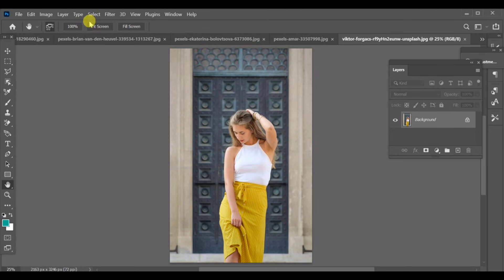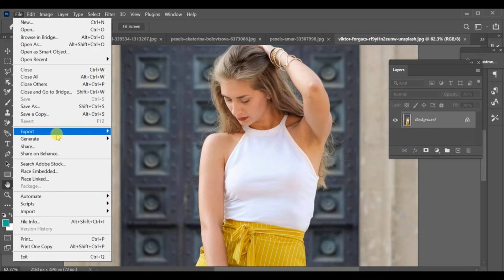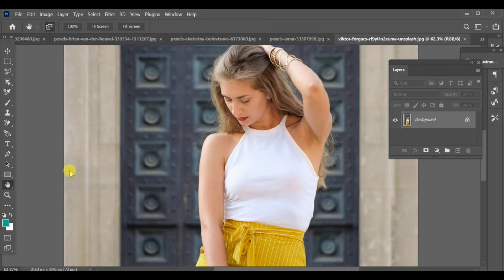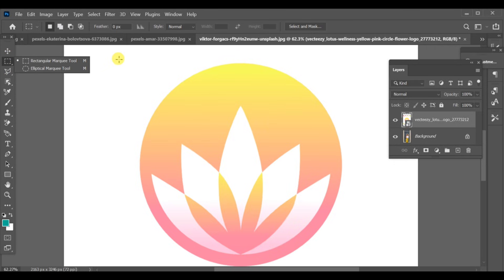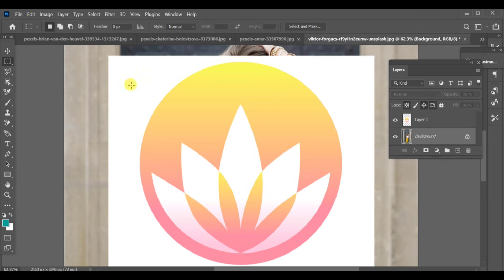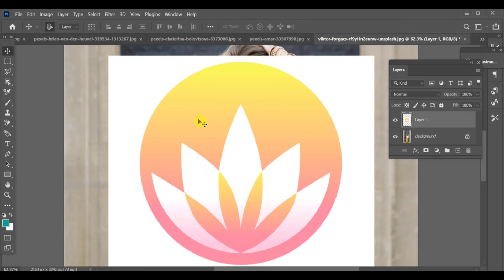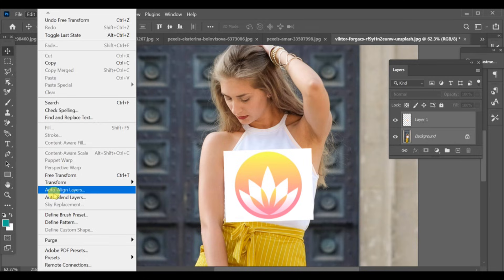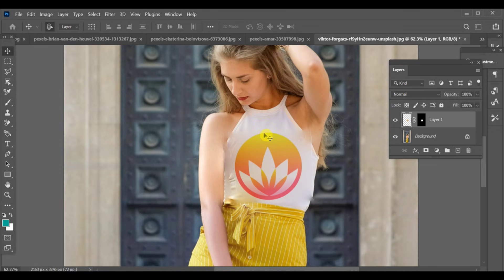PS 2025 Tutorial | Blend Object on Shirt | Photoshop Editing | A380F #265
French (FR):
Découvrez les dernières tendances en montage vidéo et design graphique ! Du nouvel effet lumineux tendance en montage vidéo à la typographie pour les designers, explorez le retouche de portrait dans Photoshop, le HDR color grading dans Premiere Pro et les tutoriels professionnels de design graphique. Idéal pour les débutants et les graphistes experts à la recherche de spécialisation en design graphique et d’un montage HDR fluide.